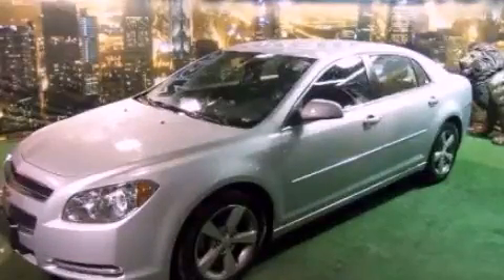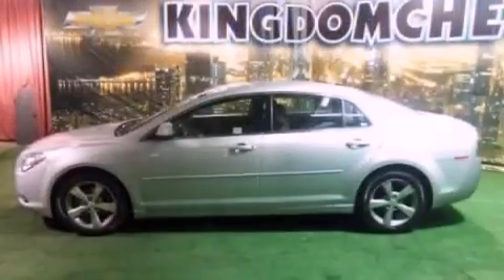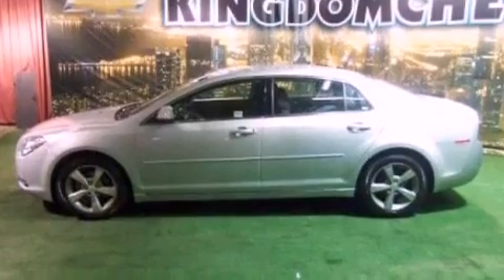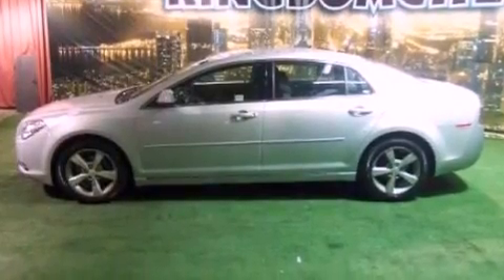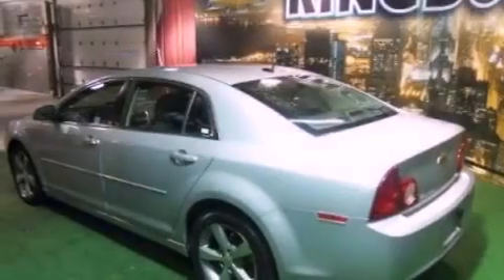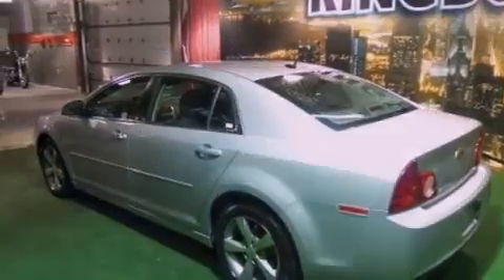2011 Chevrolet Malibu Chicago IL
Year : 2011
 Make : Chevrolet
 Model : Malibu
 Engine : 2.4L 4
 Trans . : Automatic
 Exterior : Silver
 Miles : 45,866